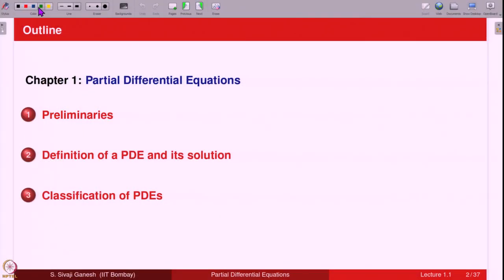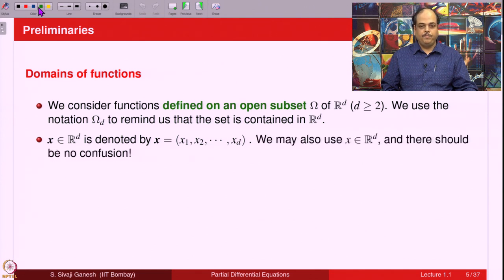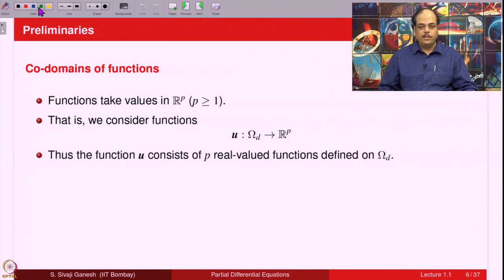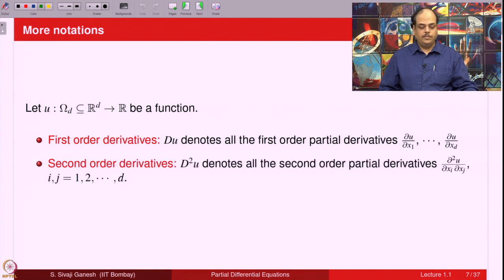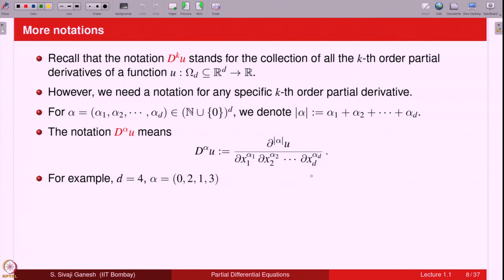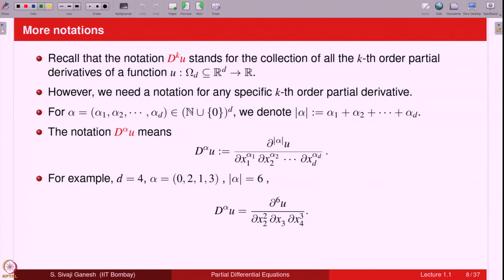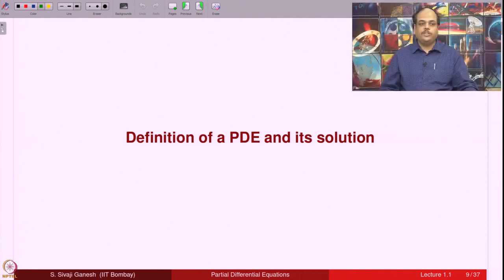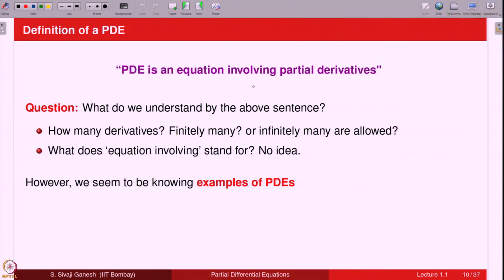Lecture 1.1: Partial Differential Equations - Basic concepts and Nomenclature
Welcome to the course on Partial Differential Equations. In this lecture, we go through some foundational concepts and establish notations that we will use throughout the course.